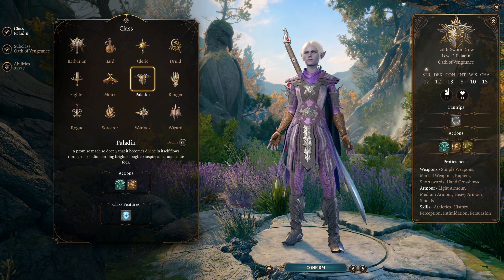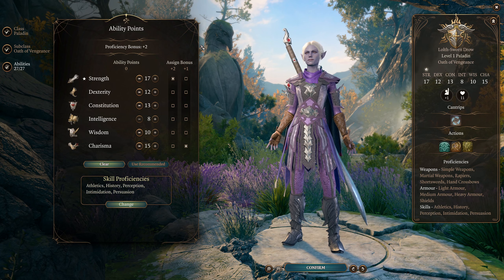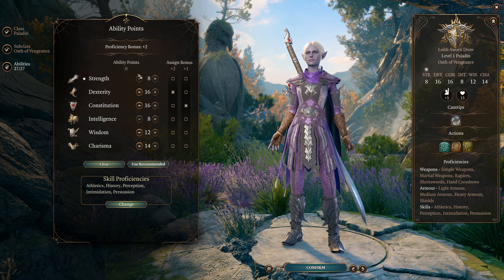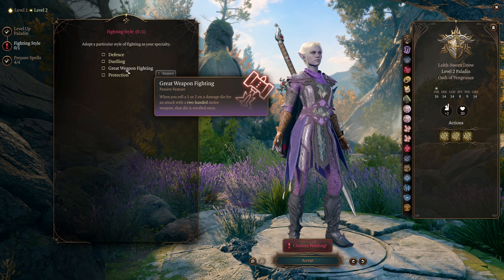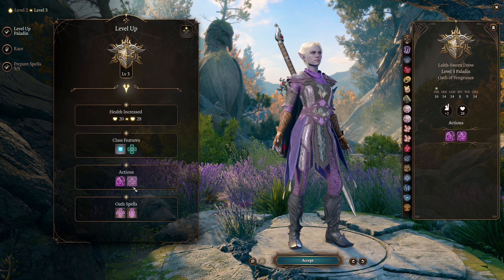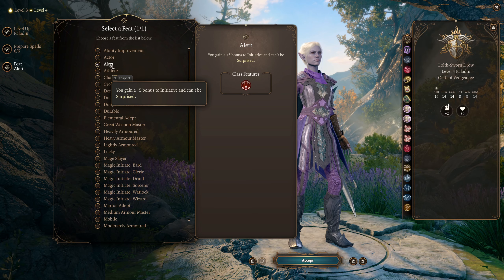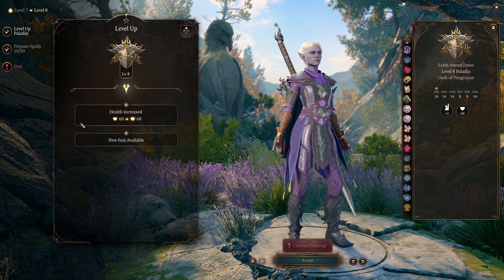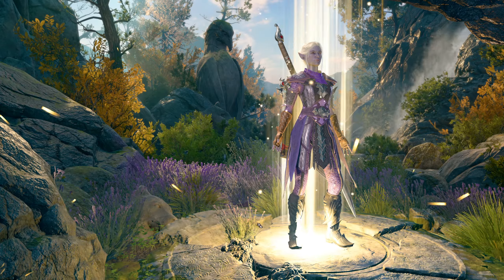The BEST PALADIN in Baldur's Gate 3 - [Updated] Minthara Honour Build Guide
Want your character to do more burst damage than any other in the game?  Want to see your enemies driven before you, unable to touch the power of your faith? Look no further! In this build guide I'll go over the hows and whys of the best character for melee burst damage in Baldur's gate 3, perfect for Minthara or a main character to breeze through Honour mode or just solve problems no one else can.

This character uses Vengeance Paladin to get massive damage, great utility spells, and overwhelming power!

Full detailed honour level guide from 1-12, including stats, feats, items, and abilities!

0:00 Intro and Build Goals
0:52 Paladin Overview
2:31 Race Selection
3:55 Attributes
8:18 Skills
9:10 Level 1 Build and Subclass Selection
11:59 Level 2
15:18 Level 3
18:18 Level 4
20:35 Level 5
22:42 Level 6
23:57 Level 7
24:34 Level 8
25:28 Level 9
28:22 Level 10
28:45 Level 11
30:07 Level 12
31:35 Items and Gear
36:00 Multiclassing